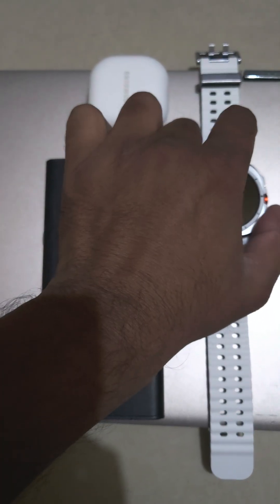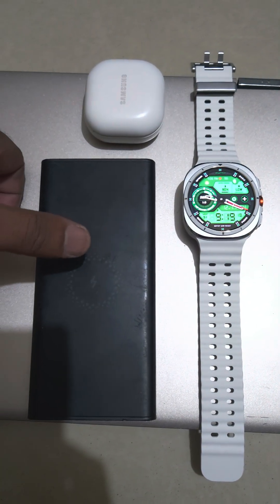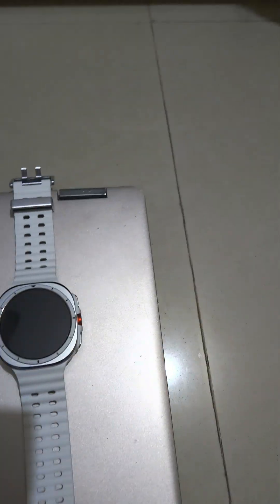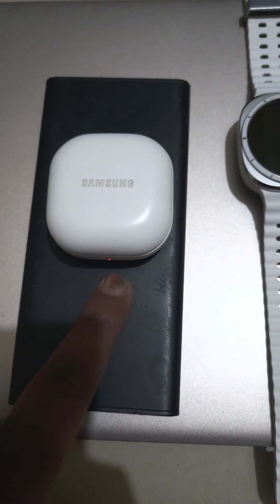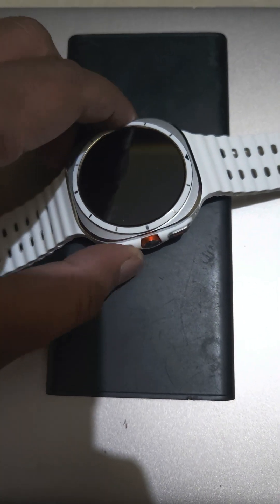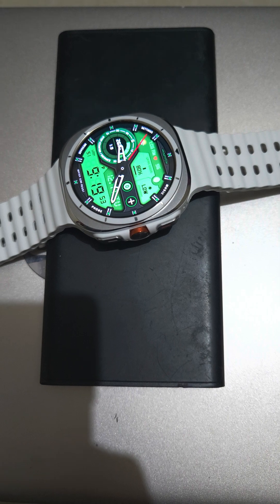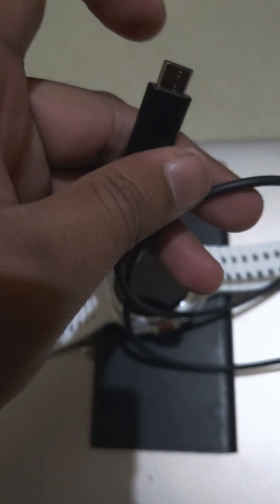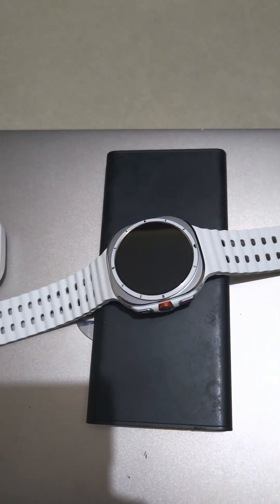No Galaxy watch 7 ultra doesn't charge wirelessly use this way instead in case of emergency.